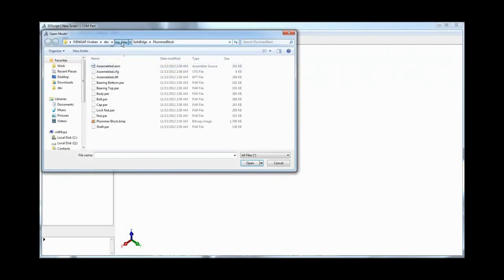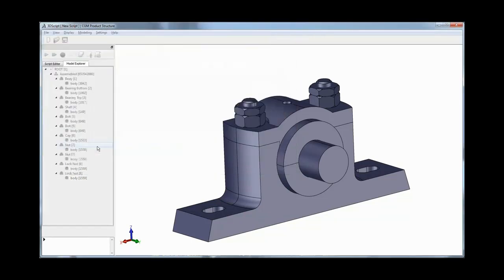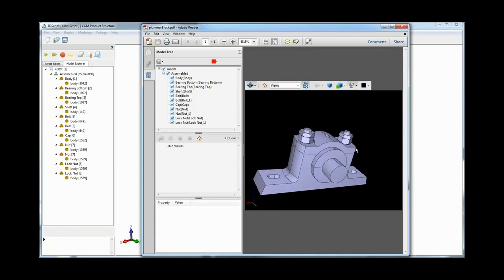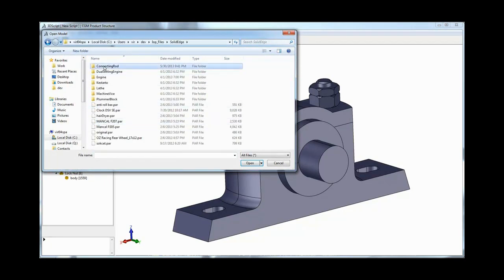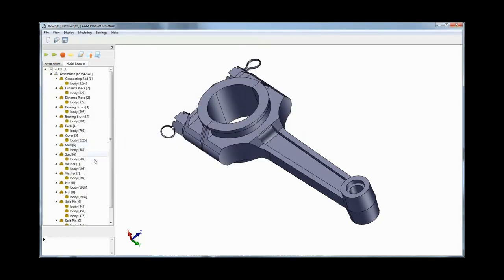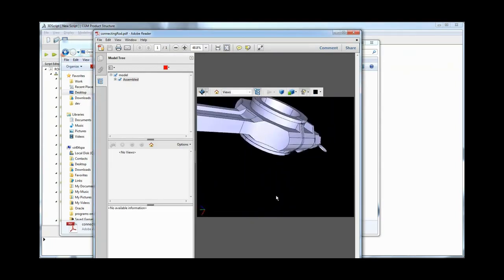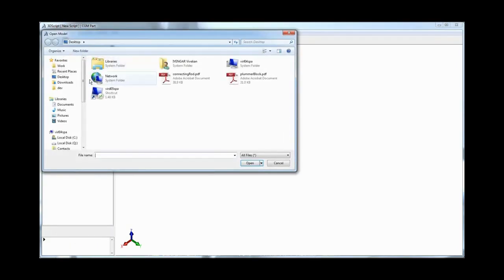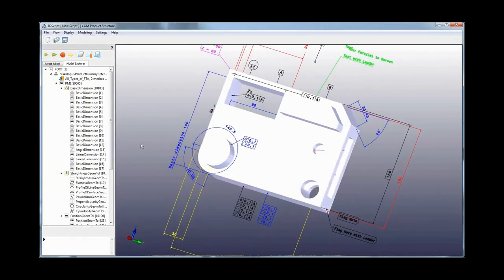Import SolidEdge, STEP AP242 PMI and export 3D PDF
3D InterOp R24: Import of Solid Edge Models and Export of 3D PDF for Sharing Publication